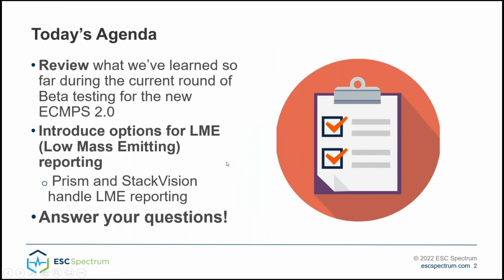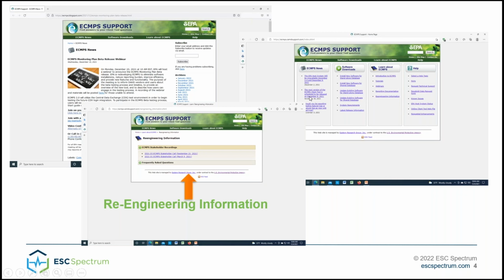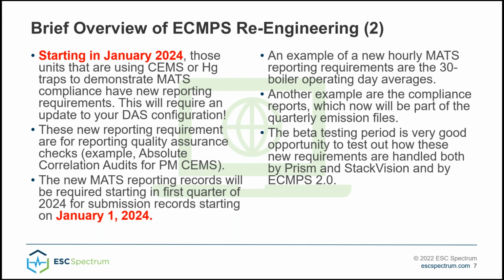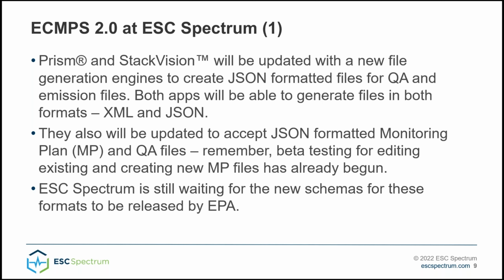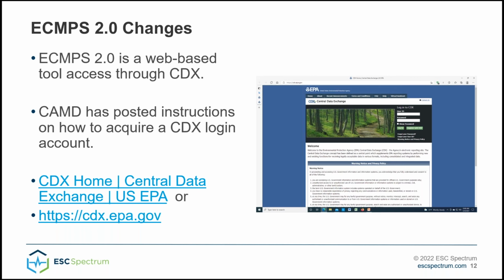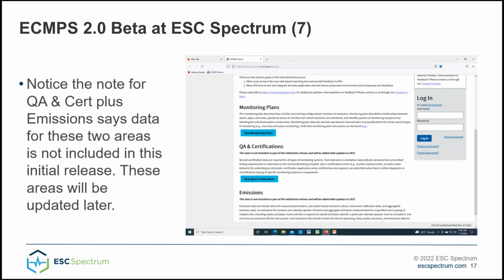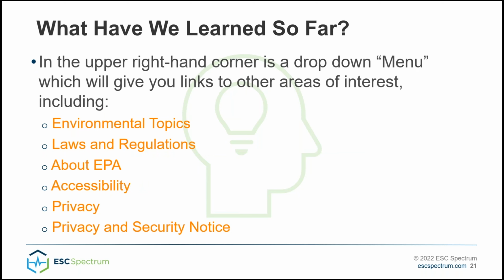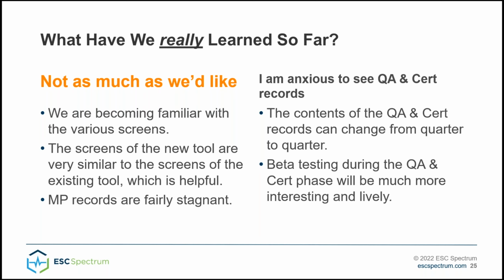Webinar - ECMPS 2.0 Update